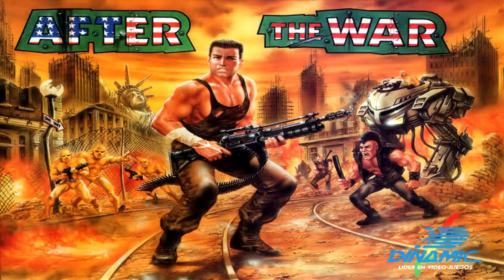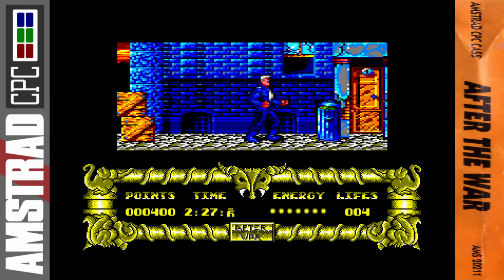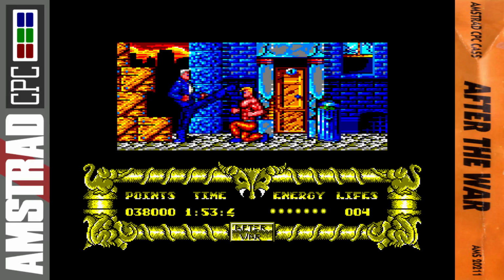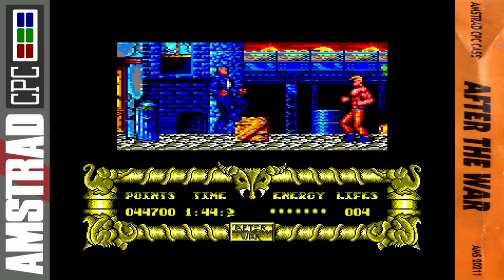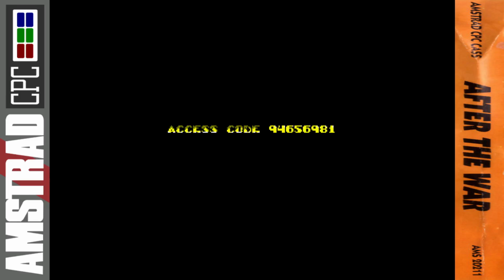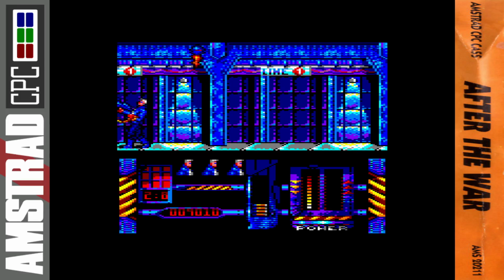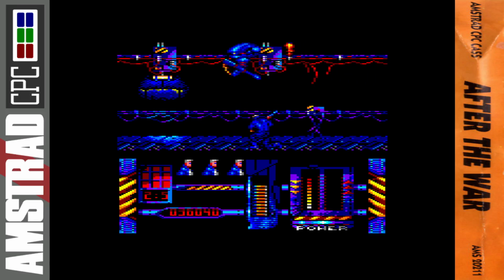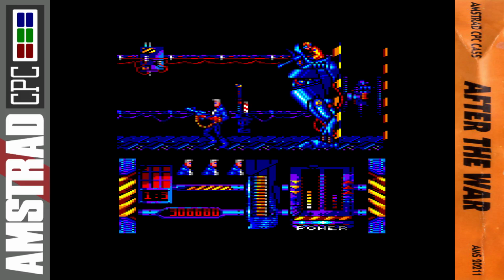[AMSTRAD CPC] After The War - Longplay & Review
Longplay and review for "After The War" on the Amstrad CPC!

Who fancies an 'Escape From New York' style rampage on the Amstrad with huge sprites, masses of mayhem and death, and two games in one with a scrolling beat 'em up and a run 'n' gun? I DO! After The War is the one! Let's check it out...

Amstraddler
Andrea Wyatt
Anna Zero
Batman77
Ben Nicholls
Big Juffer
Borilla
Brian Hooper
Chief89
Chris Mcgilvray
Chris Milner
Chris Weatherley (Novabug)
Craig Harrison
Crazy_Borg
Darren Carle
Dave Velociraptor
David Jenner
David Wykes
Devilmarkus
dnuke_
empty fortress
Ervin Pajor
Gareth Sloane
Gorkur
Greig Mcgregor
GreyBot
Henri Medot
Jimmythebantam
Jezjukes
JohnnyI3oy
Kazumi
Kev Hal
Kim Justice
Lewis Waddington
Lucas Rainford
Manshovel
Matt Corbin
Matt Lee
Maud N
Murray Robertson
Old Style Gaming
oxo good
Paul Barrick
Paul Walker
Pete Walker
Phil Sandiford
Philip Barrass
Rachel McGowan
Respergu
Retrosheep (AlanB)
RetroUnlim.com
Richard Vivash
Robert Berry
Robin Hooke
Ross Gardner
Scott Bailey
Scott Main
Scott Robertson
Shaun M Neary
Simon Osborne
Talon Skave
Tech Nick
The Avocet Pannier
Thomas Flavell
Wayne Jordan